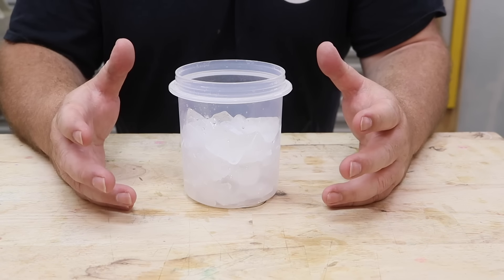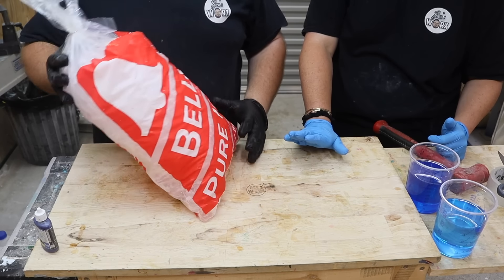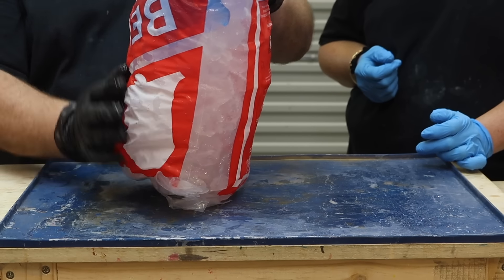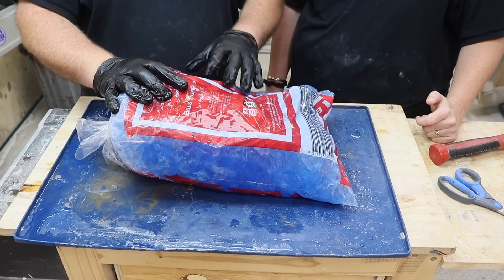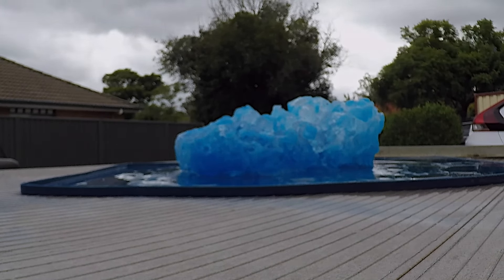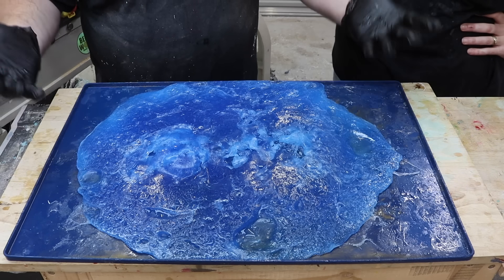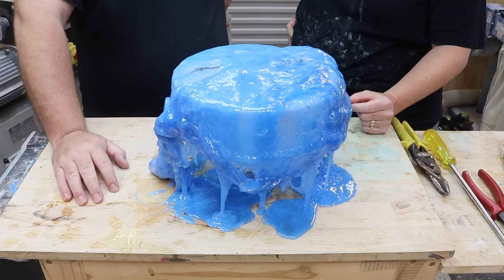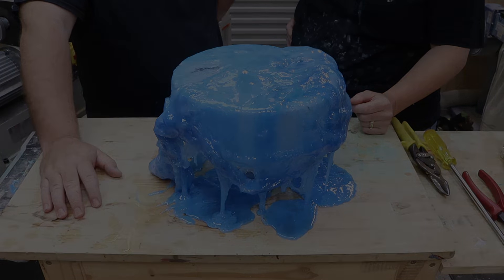HOT Resin + ICE = Sculpture ?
On this episode of Ben's Worx I attempt to create a sculpture using resin and ice

Want to send me something? send it to:

BENSWORX
LOGANHOLME 4129
QLD Australia